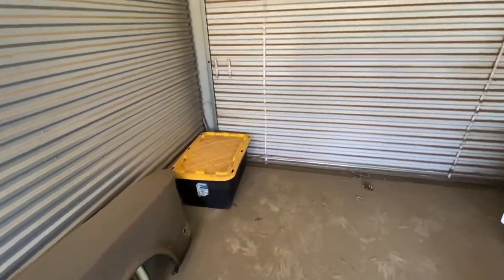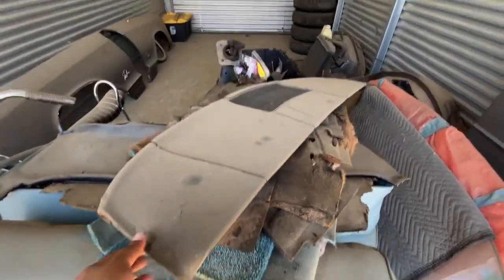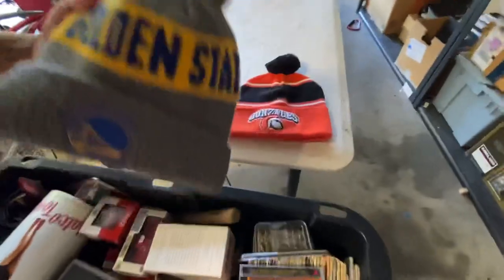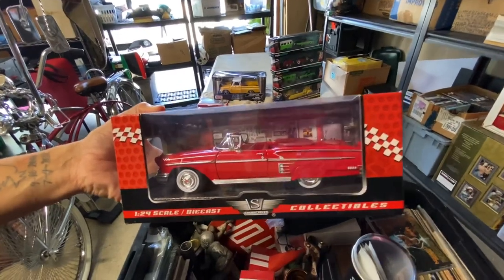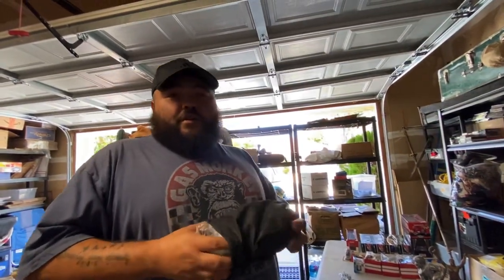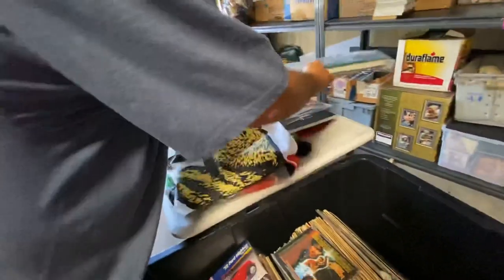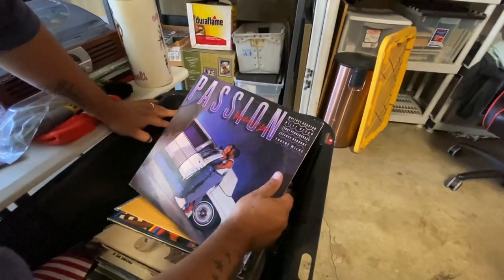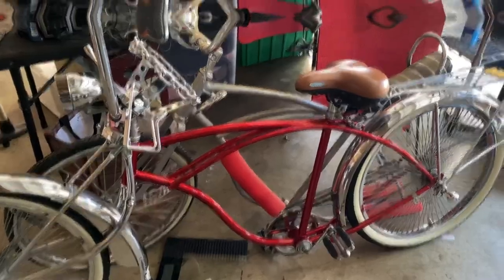Found crazy good Collectibles |Lowrider Parts Stuffed in storage unit